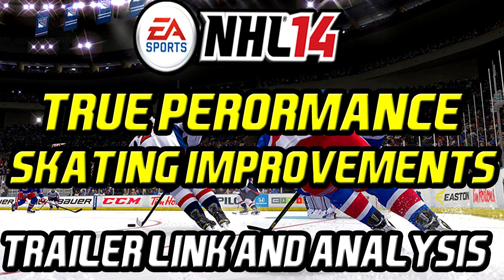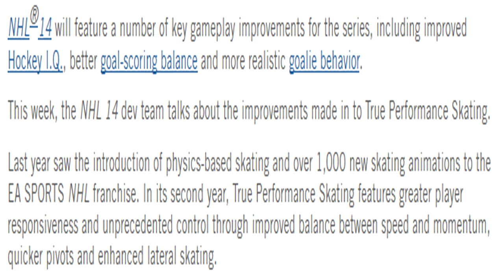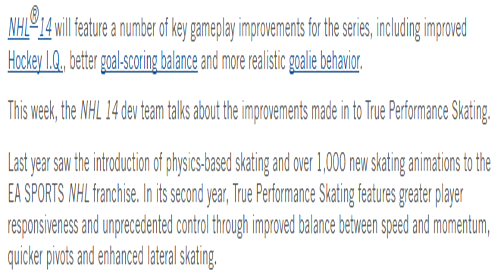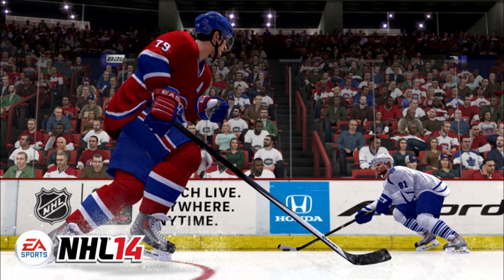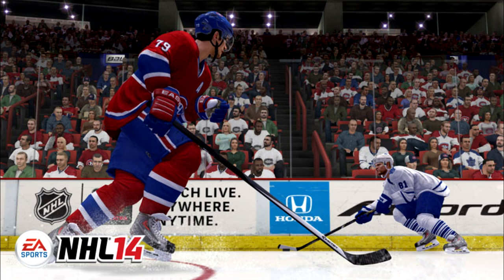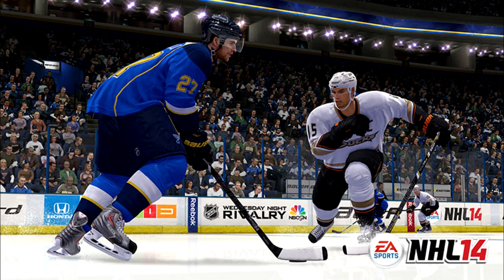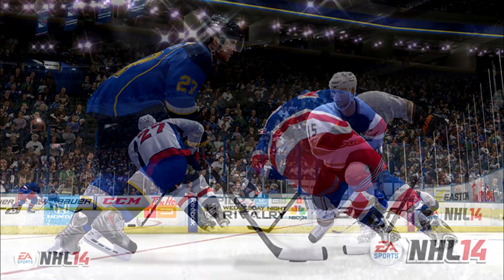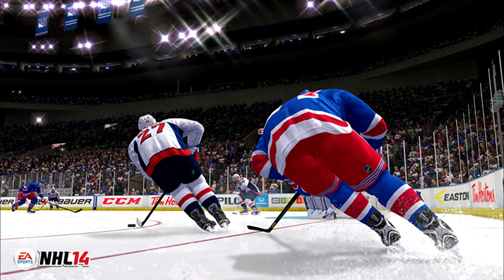NHL 14: True Performance Skating Trailer Link & Analysis (NEW FEATURES)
Hope you guys enjoyed the video, and be sure to leave a comment down below letting me know if you like the improvements for this year, and if they should improve in other areas or not.